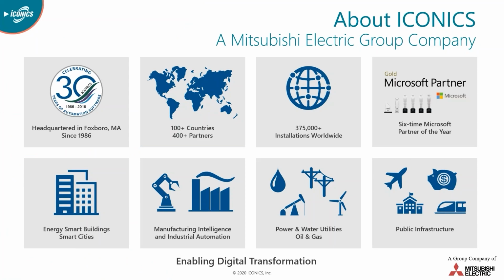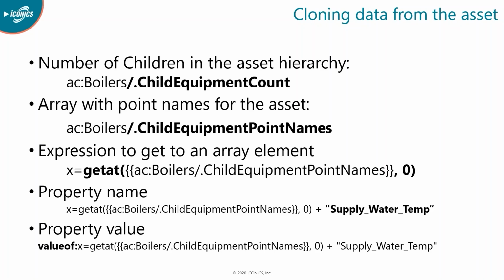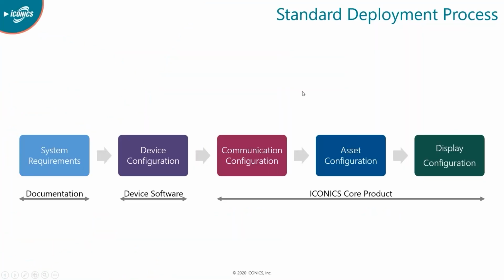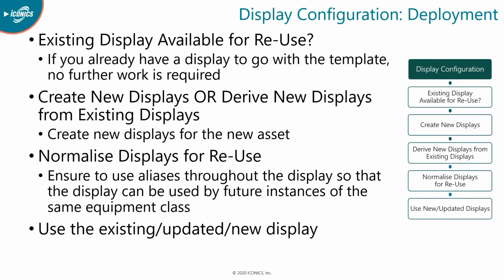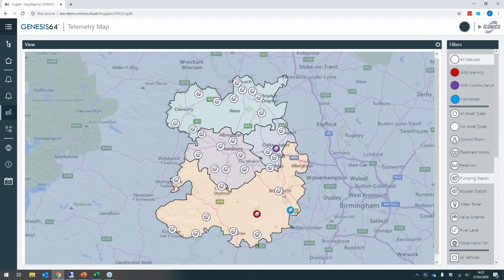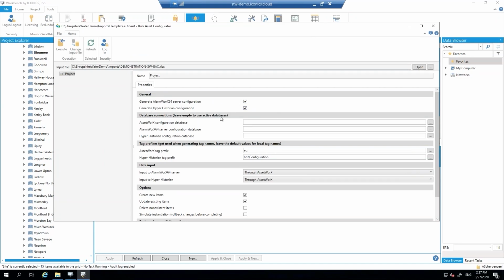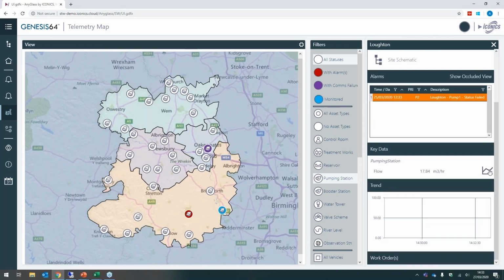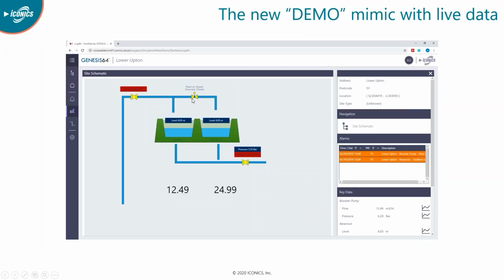Become a Power User from the Comfort of Your Own Home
Want to learn from the experts? Here is your opportunity! In this webcast, we will cover topics such as designing projects with an eye toward future scalability, effective use of the Bulk Asset Configurator, when and how to use cloning, aliasing and templating of graphics. Transform your business by developing “solutions” and leveraging these time-saving features to manage multiple projects and see how it reduces your engineering and deployment times.